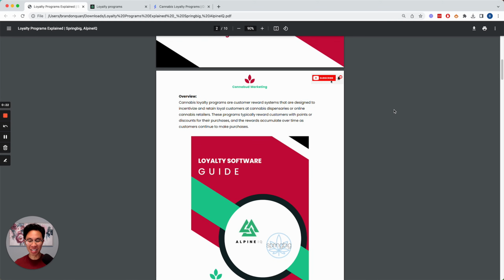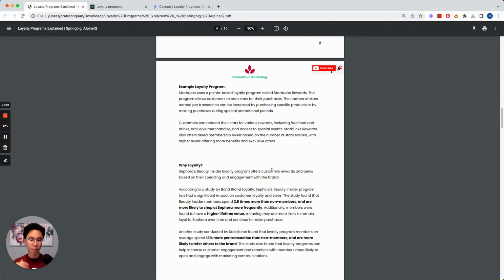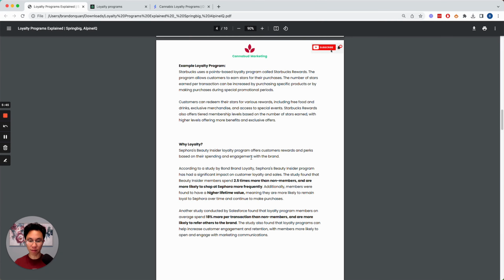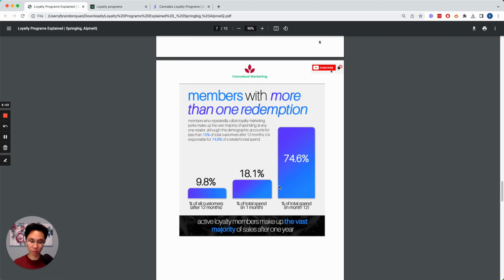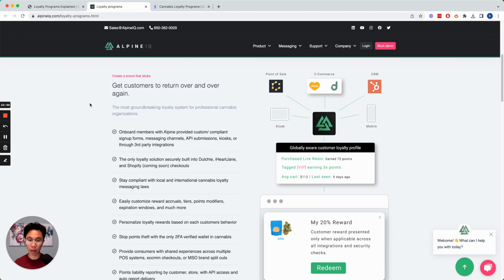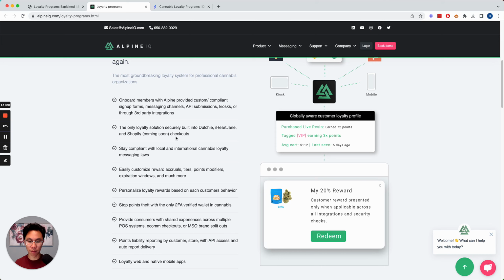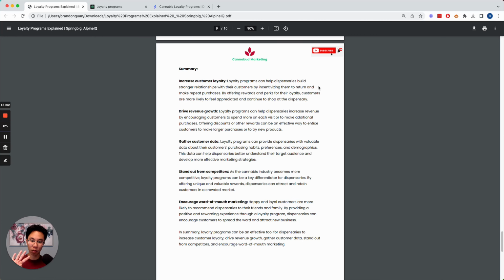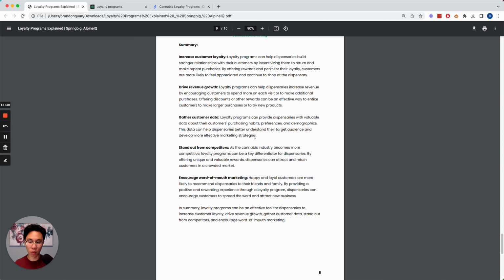Loyalty Programs Explained | Springbig, AlpineIQ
In this video I explain the different types of cannabis loyalty programs you can use for your dispensary! These programs are essential in getting your customers to keep on coming back and spending more at your store.

0:00 - The different types of dispensary loyalty programs
1:56 - What are dispensary cashback programs?
3:02 - An example of a good dispensary loyalty program
4:09 - Why you should build a loyalty program at your dispensary
6:03 - How much do loyalty non-members spend at your dispensary
8:30 - Loyalty members vs. non-members: who spends the most?
11:06 - Alpine IQ loyalty program explained
13:31 - Springbig loyalty program explained
15:21 - What can loyalty programs bring to your dispensary?
16:16 - The benefits of a dispensary loyalty program
Cannabud Marketing is the top digital marketing agency for Cannabis Dispensaries. Our specialized expertise will put you in the best position to succeed when working with us.